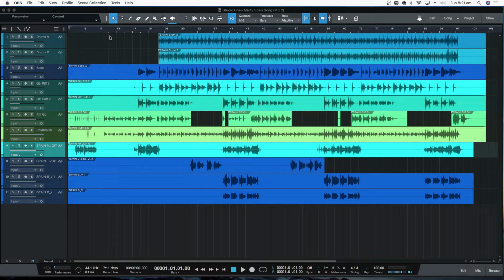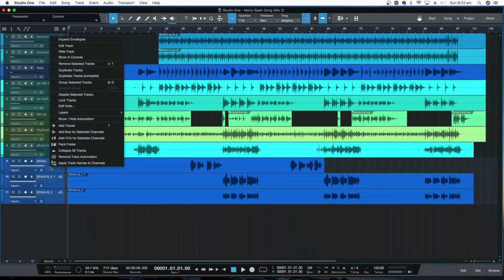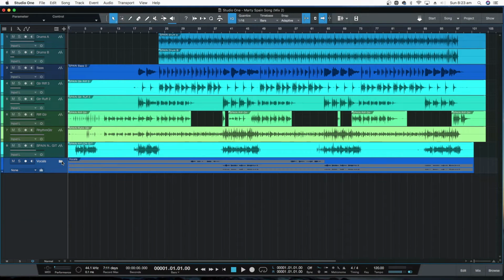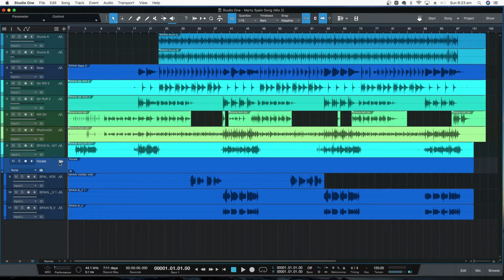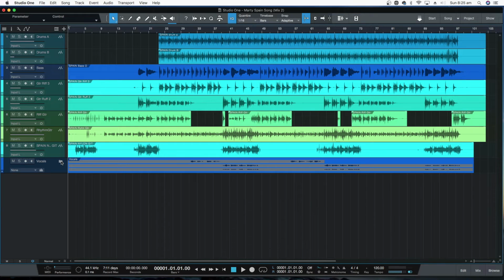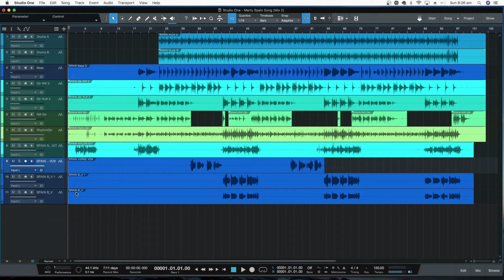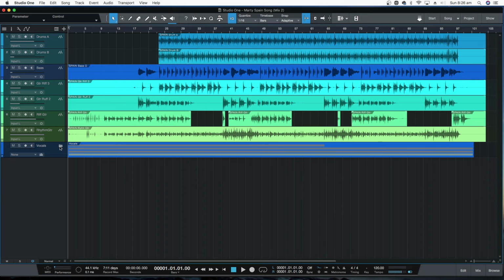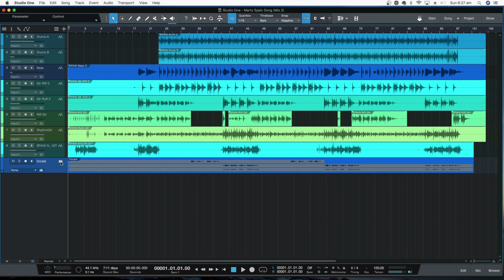Studio One Creating and removing folder tracks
A short video on creating and removing folder tracks within Studio One